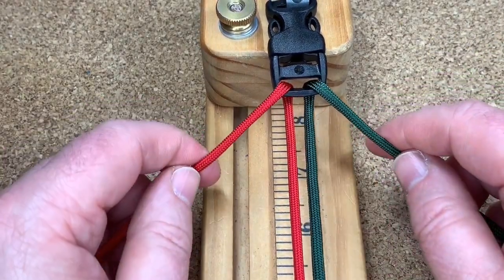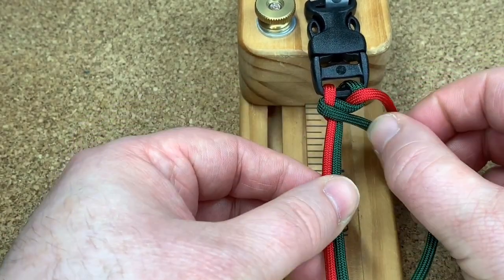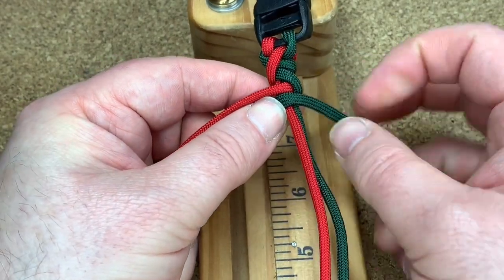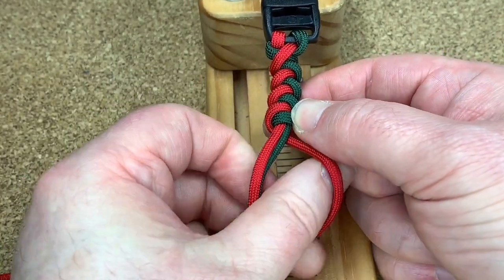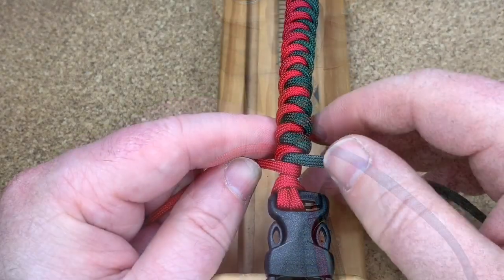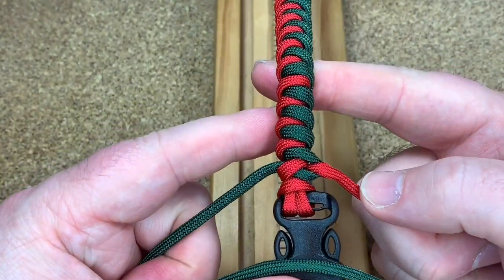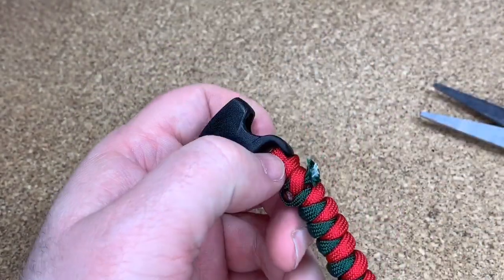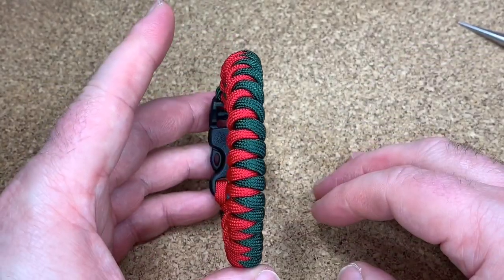How To Tie The Corkscrew Paracord Bracelet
The Corkscrew Paracord Bracelet from Bored Paracord is a great Bracelet to tie.

Ashley Book of Knots (abok)

My Next Paracord Jig